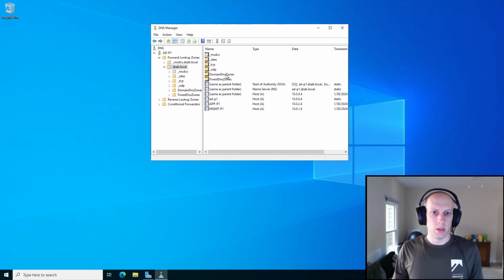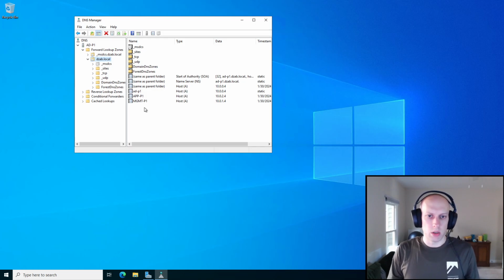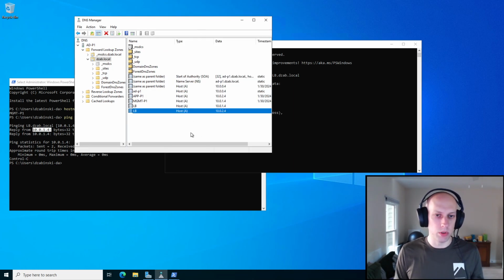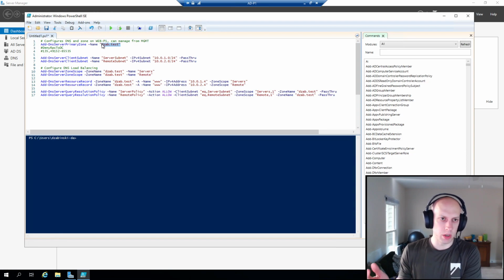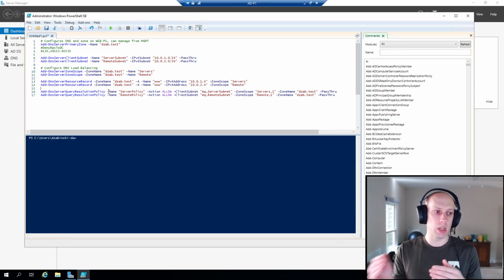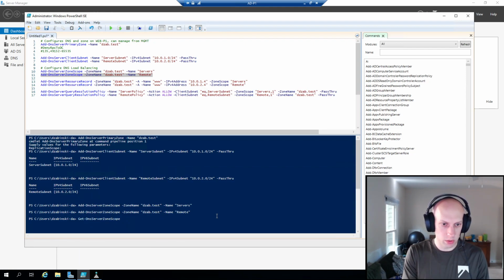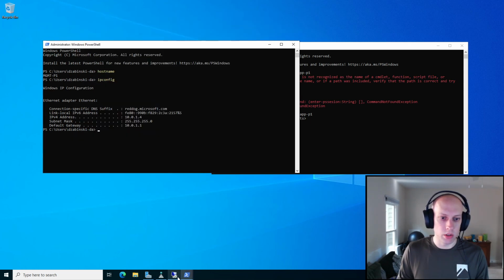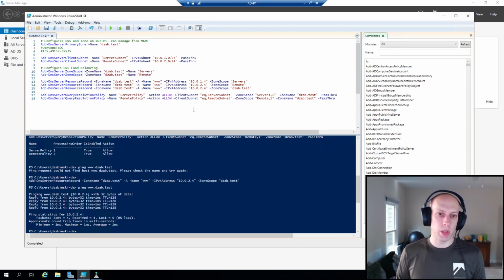DNS Scenarios Part 2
Part 2 of 2 video discussing a couple common DNS Scenarios:
- Split Horizon
- Split Brain
- Resolving DNS between AD domains
- Windows DNS Load Balancing